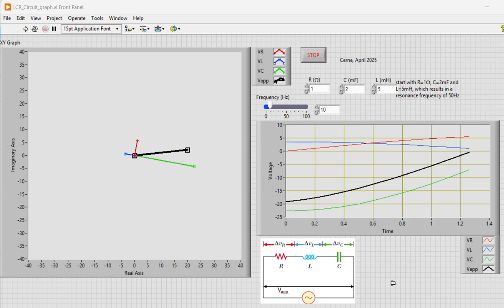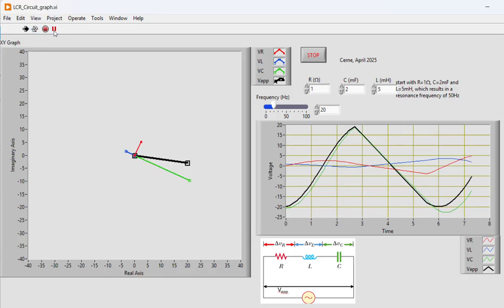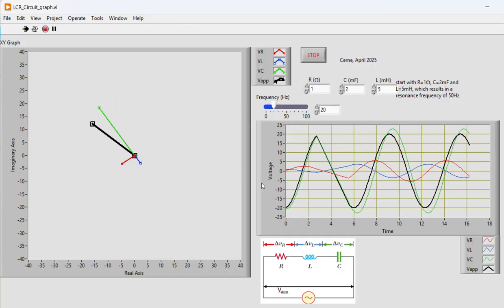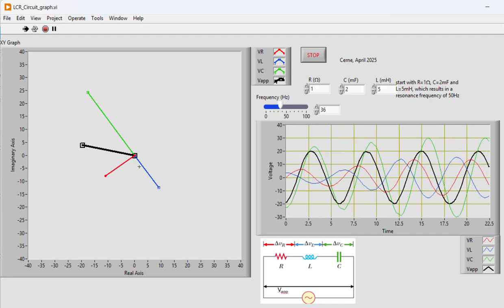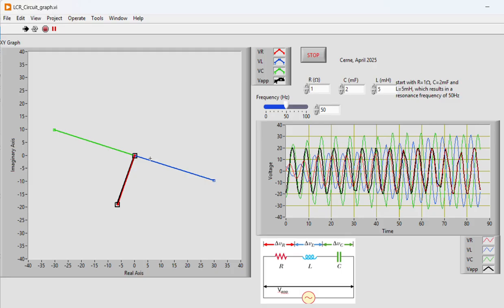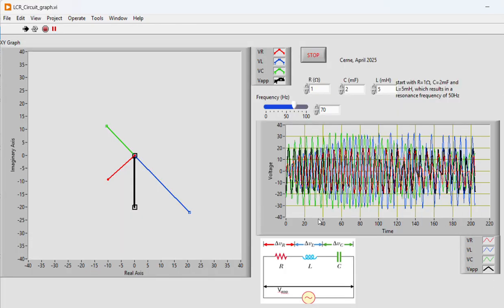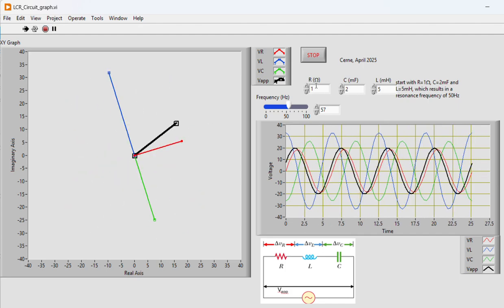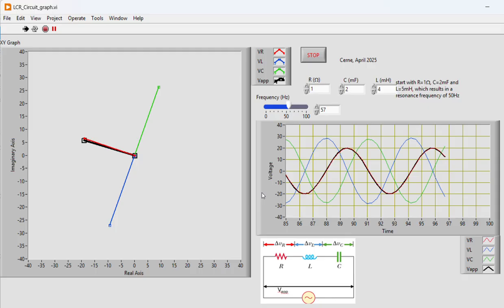LCR phasor video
Visualizing voltages in a RLC circuit using phasors.